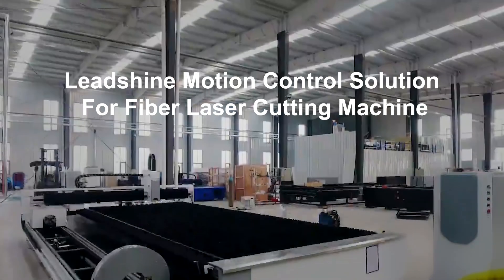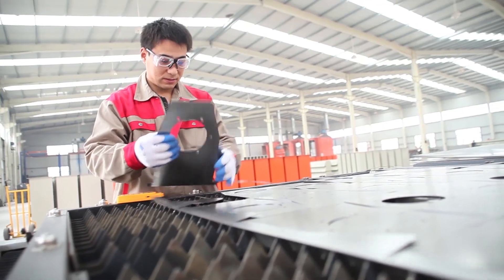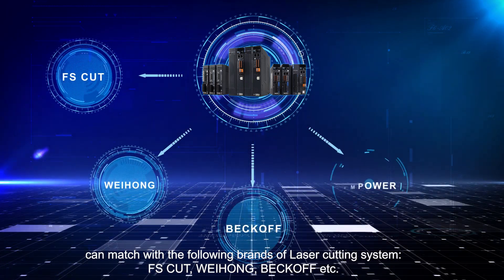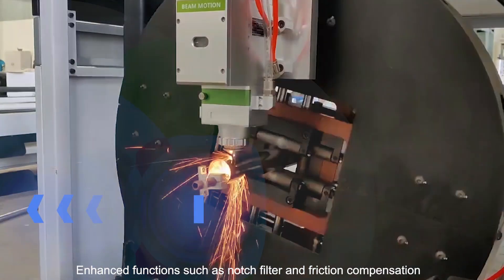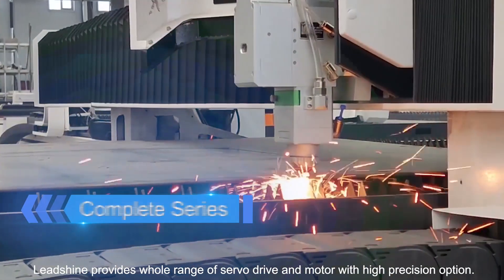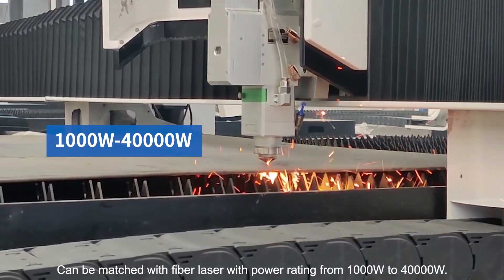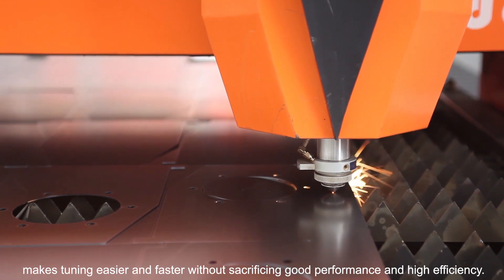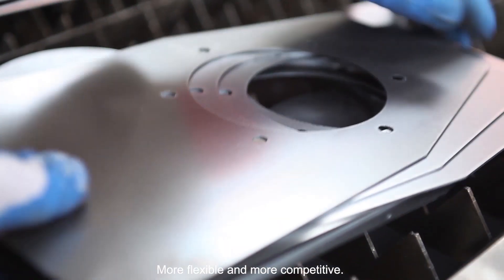Leadshine Motion Control Solution for Fiber Laser Cutting Machine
Leadshine AC servo provide a high-performance, reliable solution for Fiber laser cutting application.